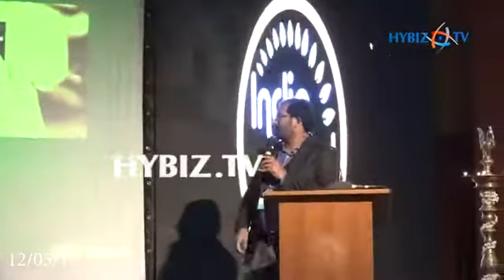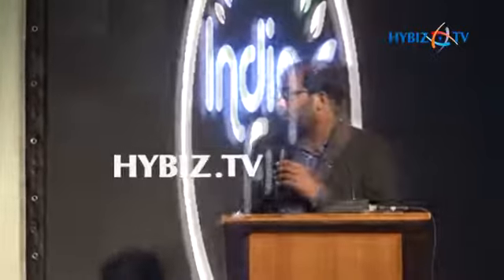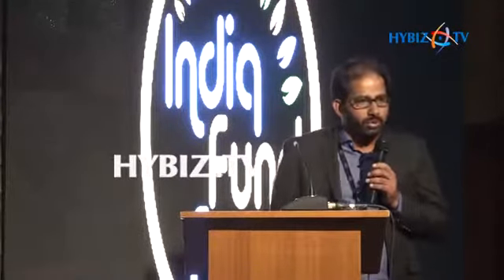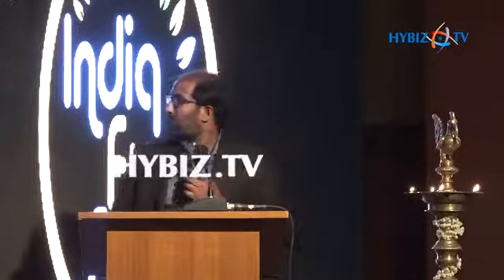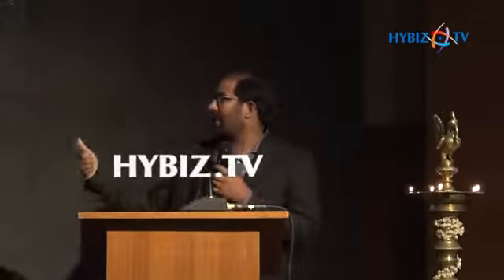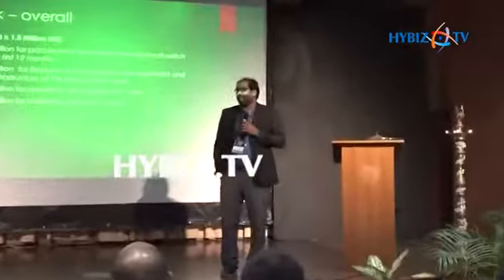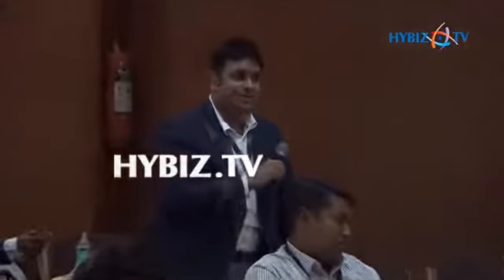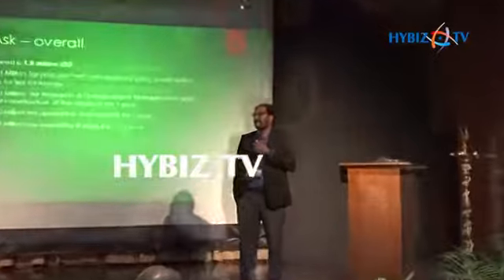Miqasa Home Automation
India Fund Fest - Mr. Santosh Pitching for Miqasa Home Automation